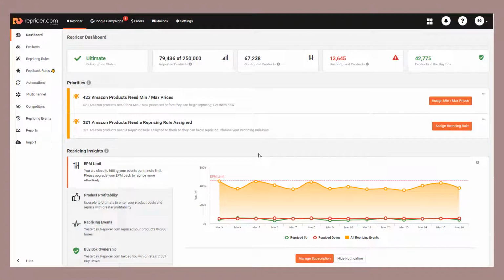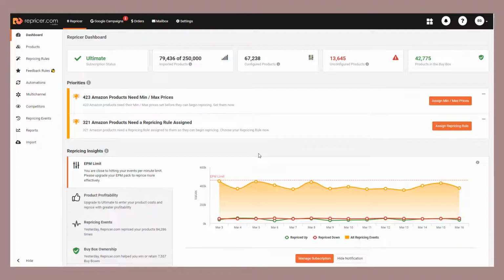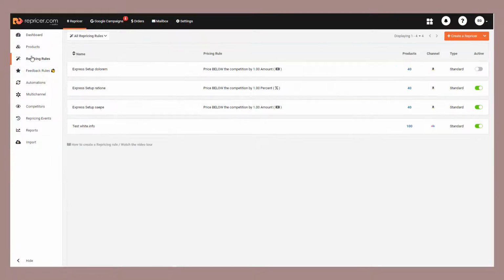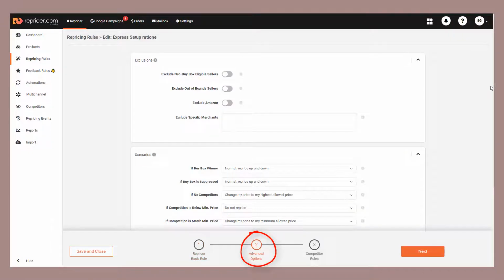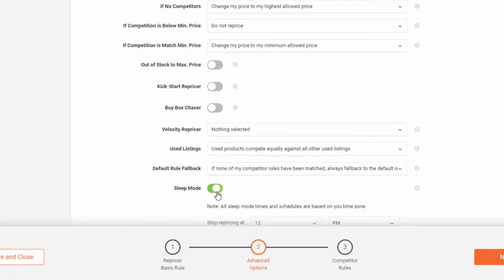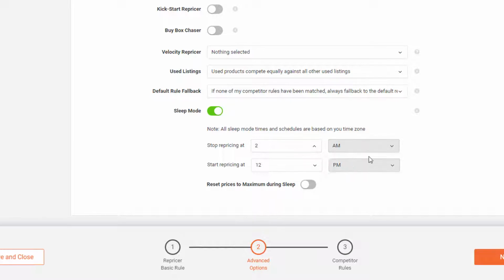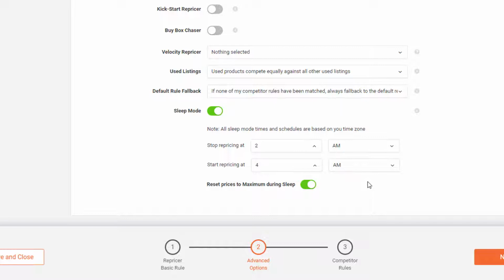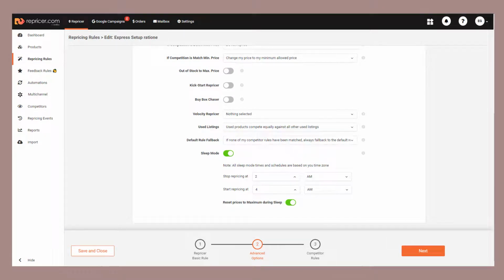Sleep Mode | Amazon Repricing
In this Repricer.com video, we'll introduce you to our powerful Sleep Mode feature where you can pause your repricing throughout the day on a schedule and even pull your competitor's prices up!

00:00 - Introduction
00:38 - Navigating to Sleep Mode
00:53 - Using Sleep Mode